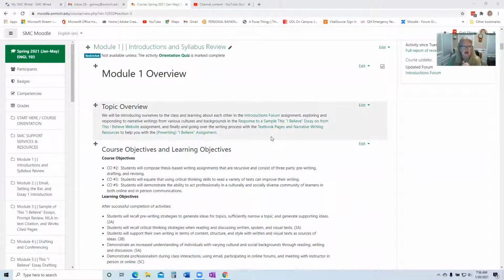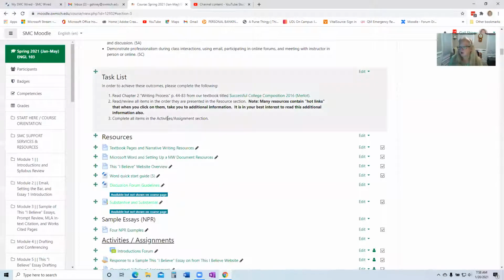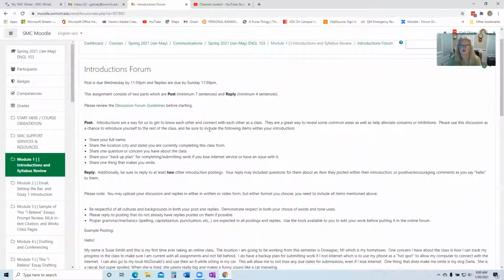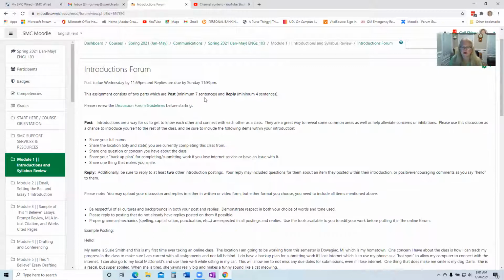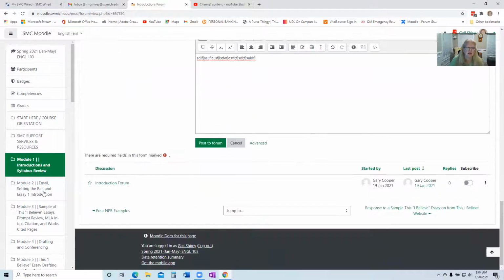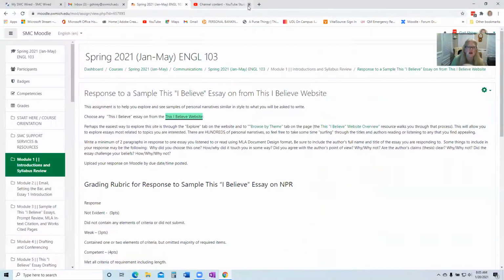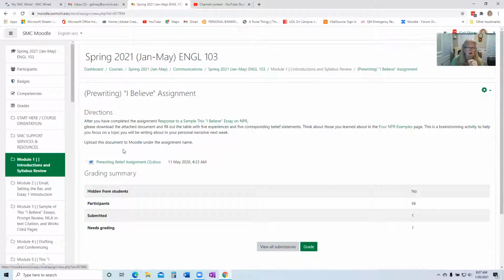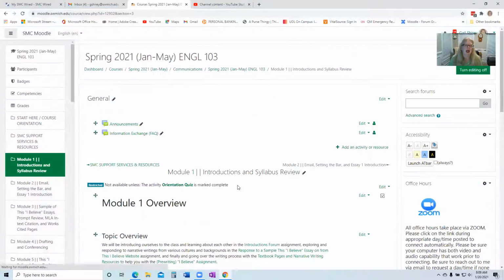ENGL 103 Module 1 Overview (Spring 2021)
Module 1 Overview with assignment explanation.